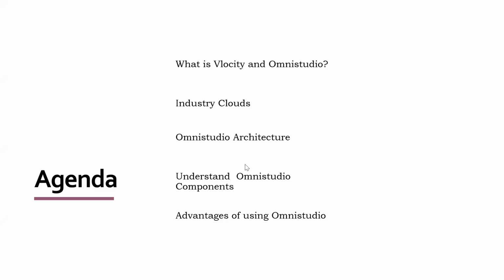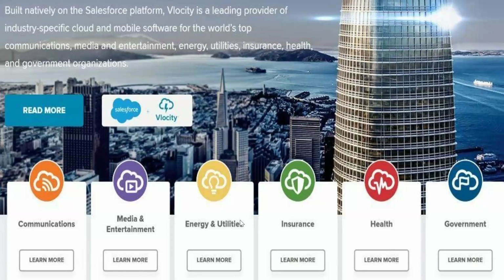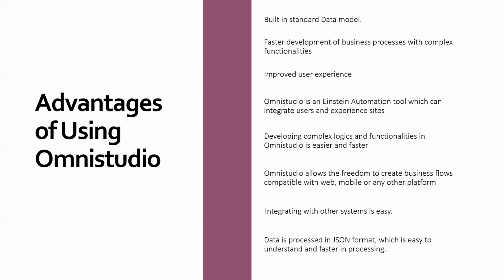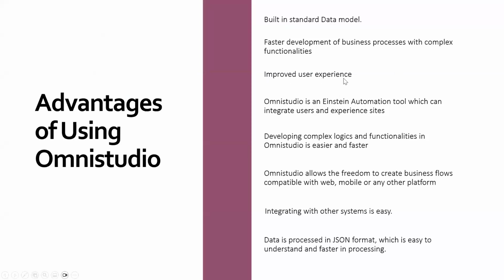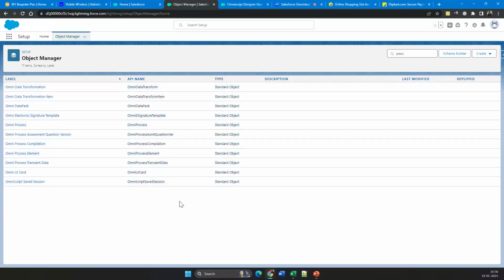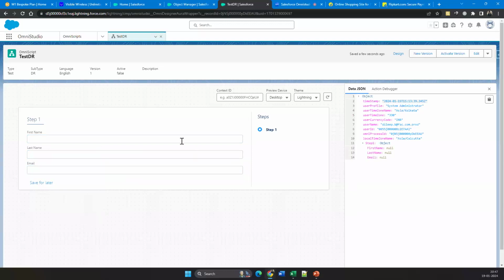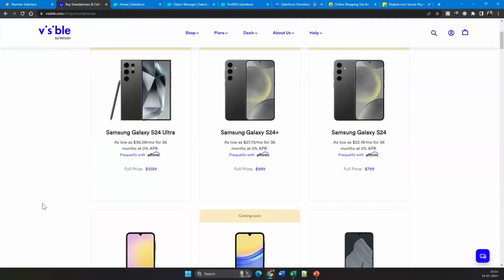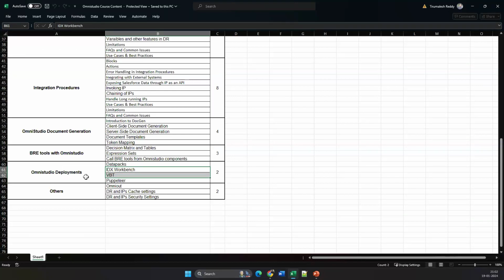Salesforce Omnistudio (Vlocity) Online training free Demo from SV Tech Soft